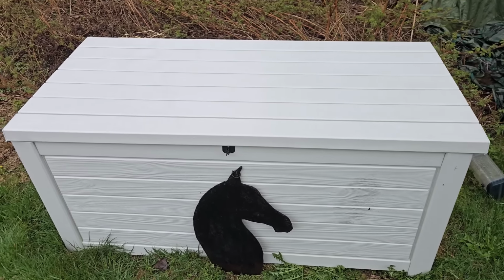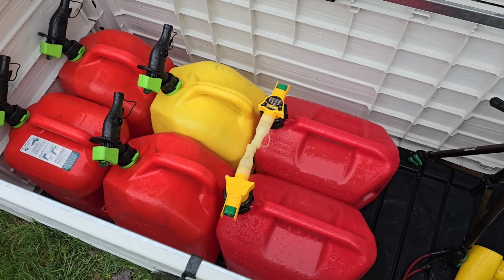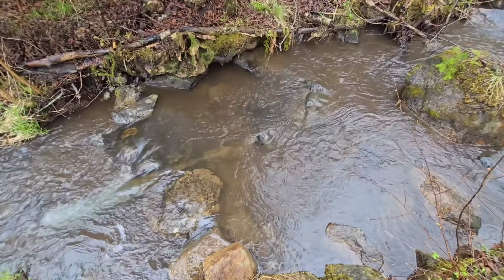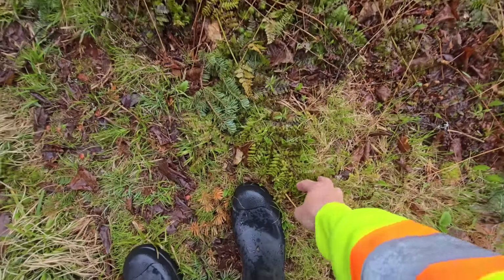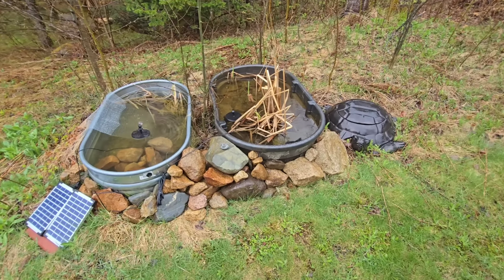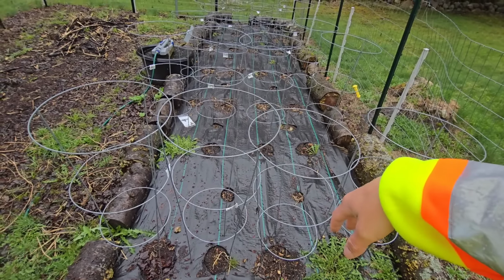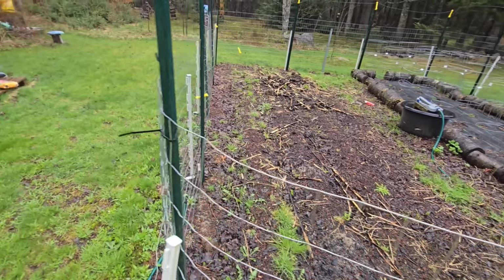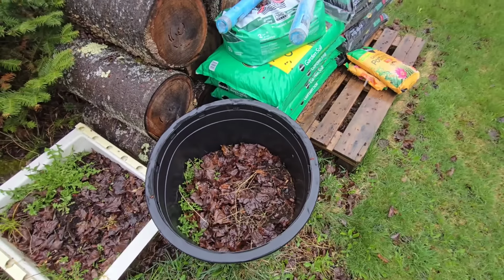May 5, 2024 Rainy Spring Day Vlog